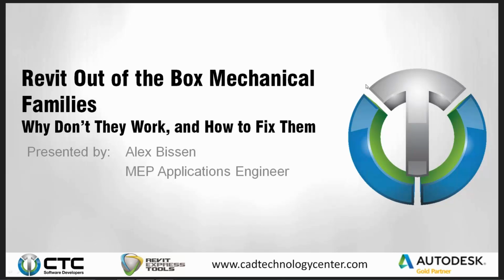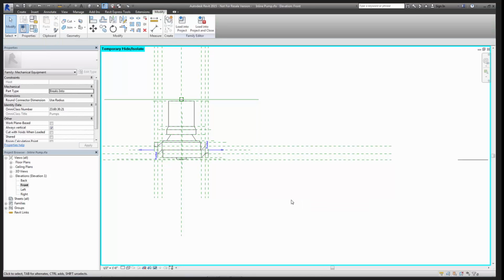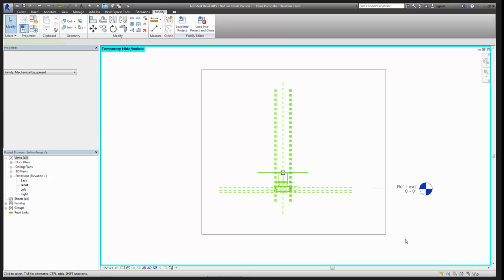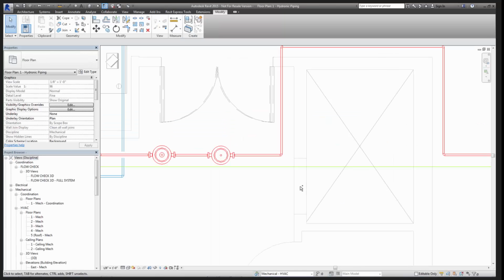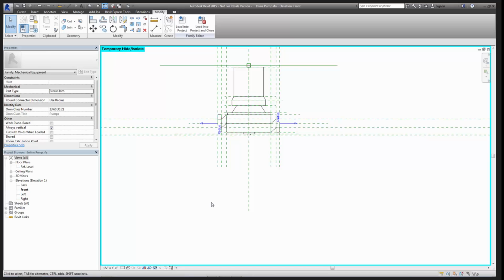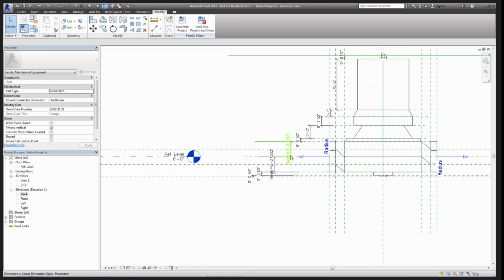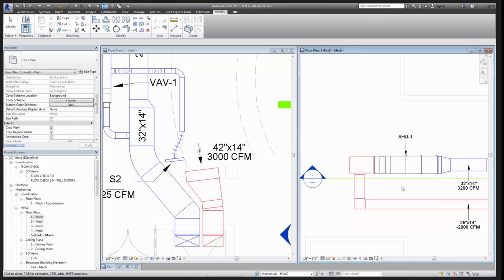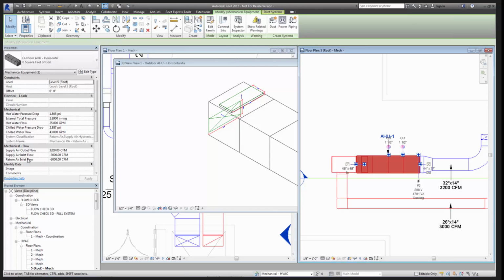How to Fix Revit MEP Familes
A few out of the box Revit families.

Why they do not work properly, and how to fix them.